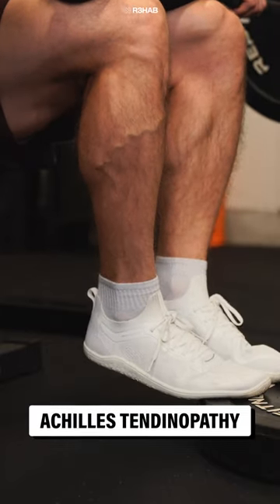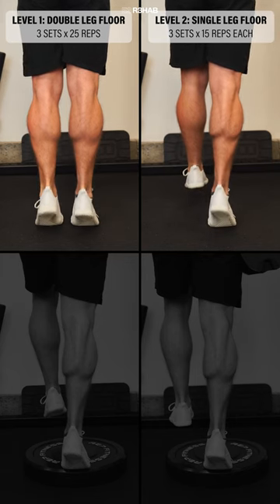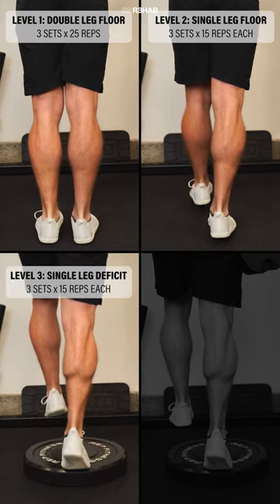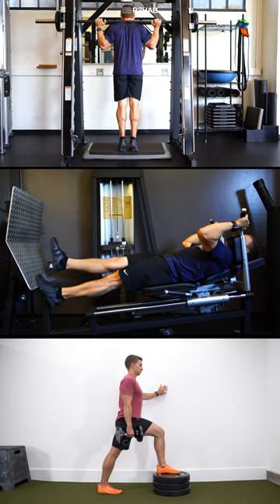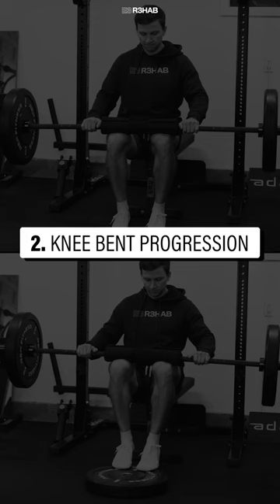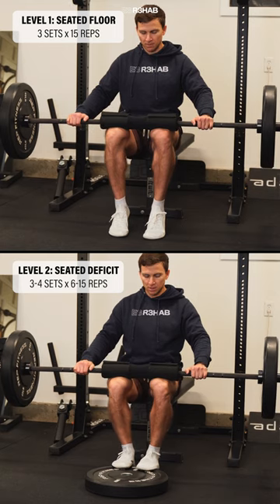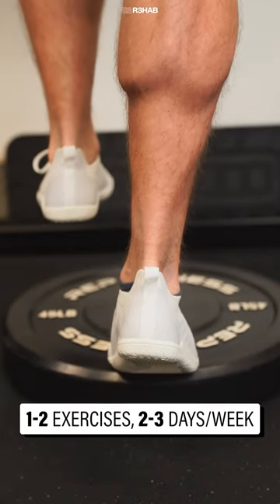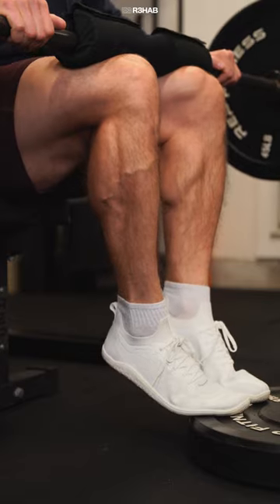Achilles Tendinopathy Exercises (Mid Stage)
Heel raises are the foundation of any exercise program for Achilles tendinopathy. Here are a few options.

We are Doctors of Physical Therapy who specialize in rehabilitation, pain, performance, and injury risk reduction. Our mission is simple: empower YOU to overcome your setbacks and crush your goals using evidence-based education.